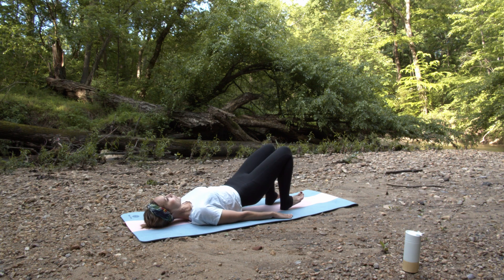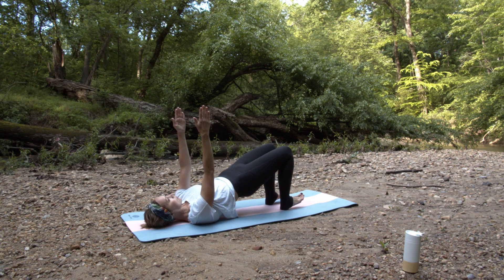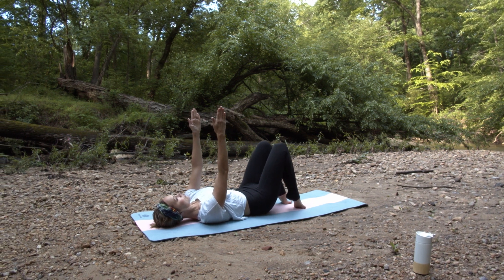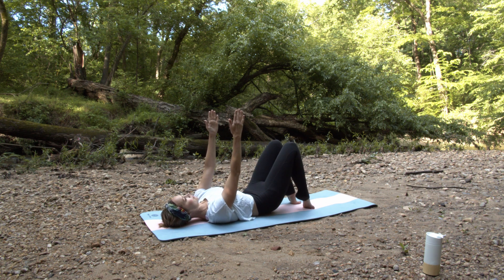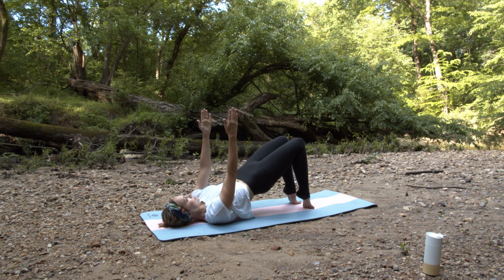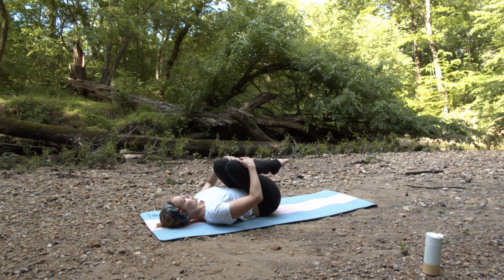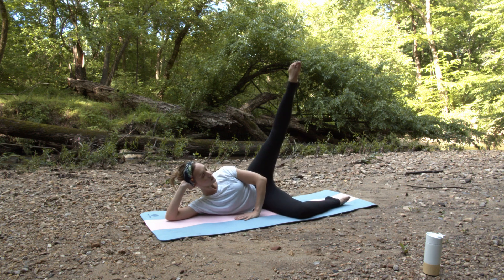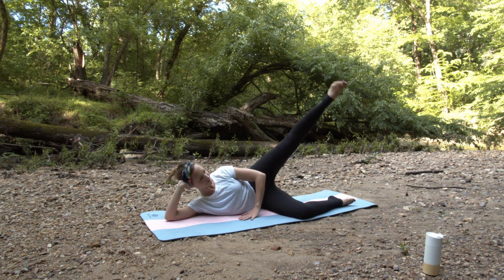12 Min Booty Burn | Best Butt WO with Tamara Newell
12 Min Booty Burn | Best Butt WO with Tamara Newell

Glute workout to tone and tighten your booty.  Tamara Newell shows teaches this Pilates inspired mat series for 12 minutes.

Stay inspired on social media!

Pilates Instructor and Holistic Nutritional Consultant, Tamara inspires and empowers women to manifest their most beautiful selves from the inside out through Fitness, Food, Faith & Family. She’s created several fitness videos and contributed to MegaMace, PILATES STYLE, HUFFINGTON POST, MSN, ORGANIC LIFE and many others. She received the 2015 Kathy Grant Memorial Scholarship to BASI Pilates Mentor Program.

A former ballet dancer, Tamara trained at the Joffrey Ballet, Rock School of the Pennsylvania Ballet and graduated from Marymount Manhattan College. She’s certified by Core Pilates NYC and American Fitness Professionals and Associates. Tamara resides in Los Angeles with her husband and two children.

12 Min Booty Burn | Best Butt WO with Tamara Newell

Hey Beautiful!  Please listen to your body while using all videos!

All information is of a general nature and is furnished only for educational/entertainment purposes only. No information is to be taken as medical or other health advice pertaining to any individual specific health or medical condition. Make sure you check with your doctor before taking any advice or doing any exercises.  Use of this information is at your own risk and I, Tamara Newell, is harmless from any and all losses, liabilities, injuries or damages resulting from any and all claims.